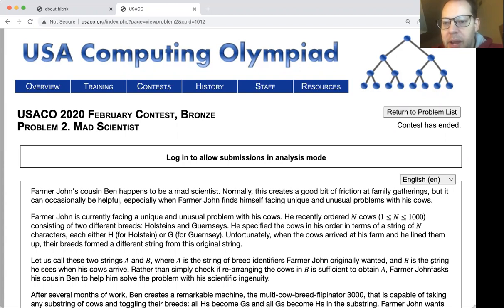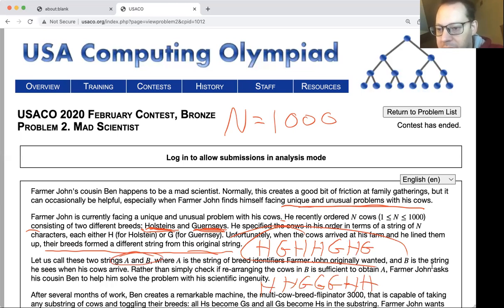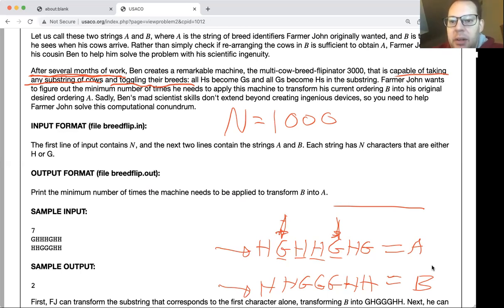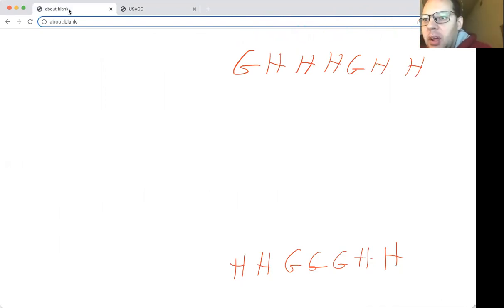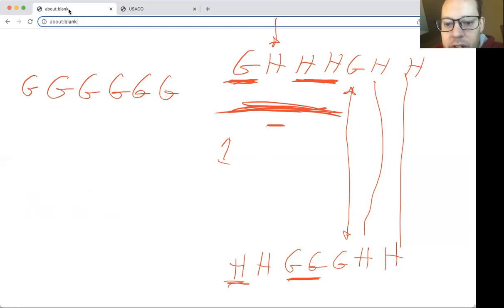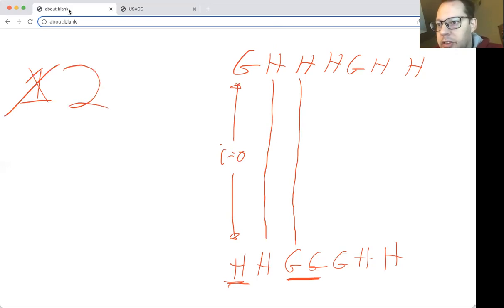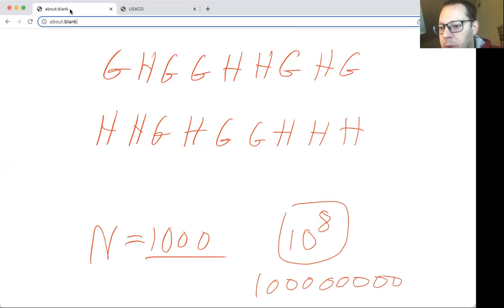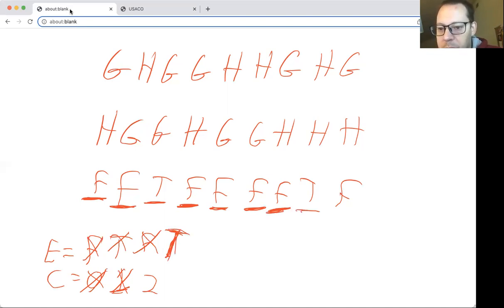USACO Bronze 2020 Feb #2 - Mad Scientist